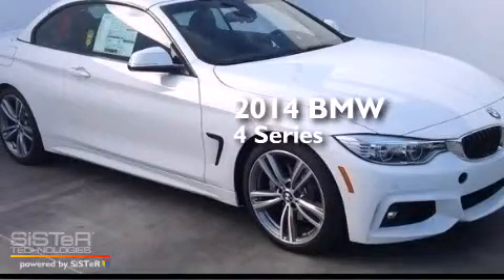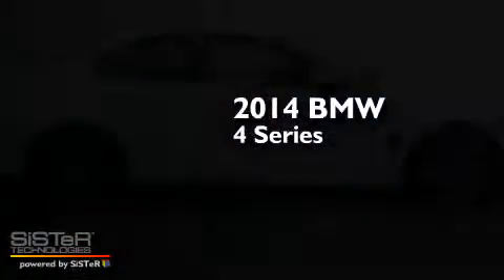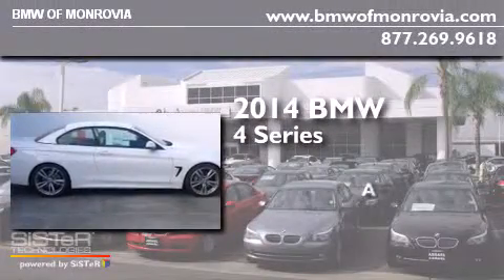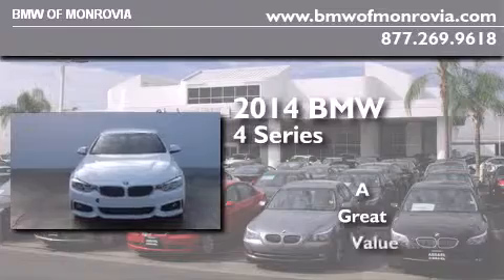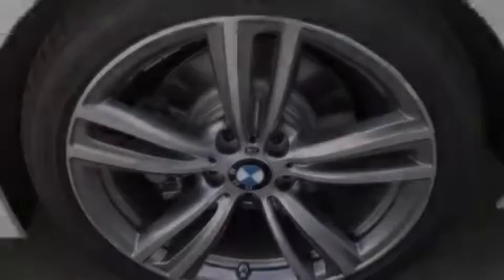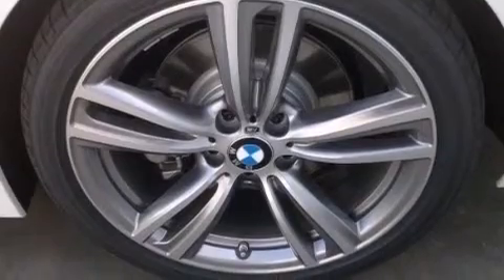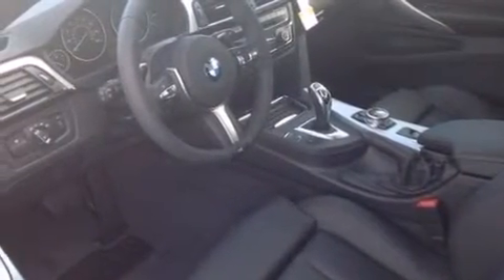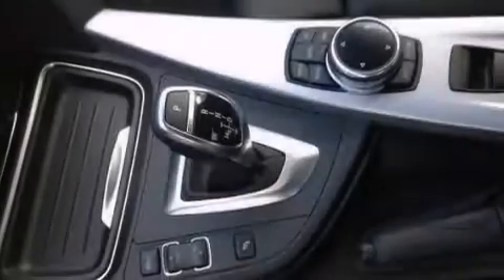2014 BMW 435i Monrovia CA 91016